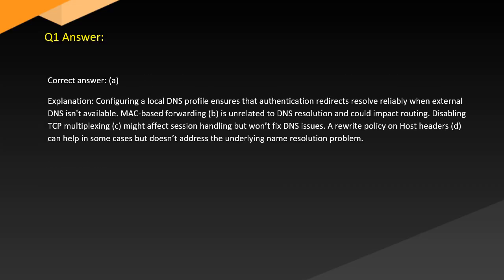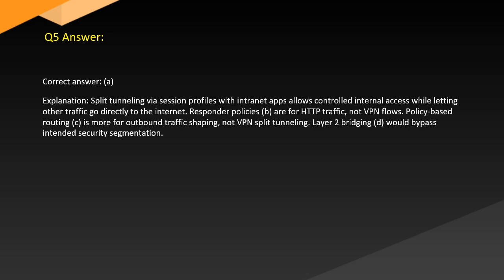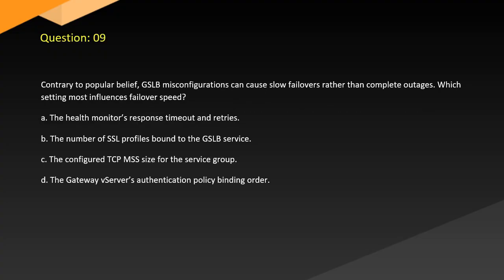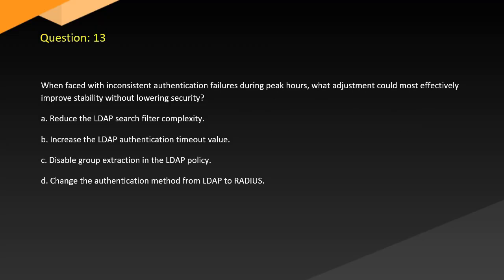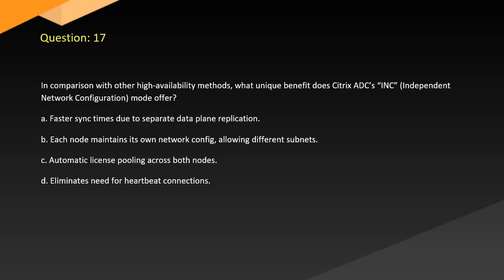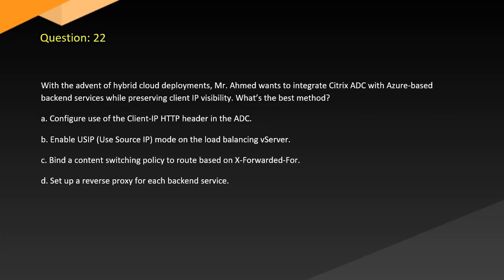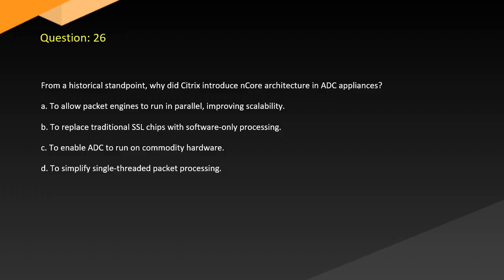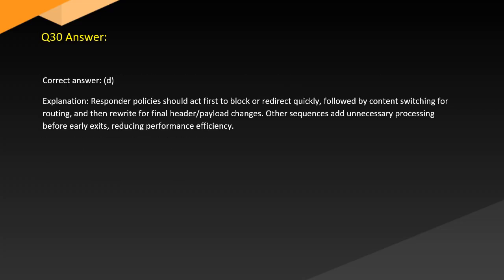1Y0 231 Deploy and Manage Citrix ADC 13 with Citrix Gateway